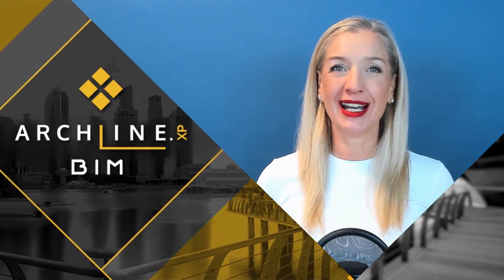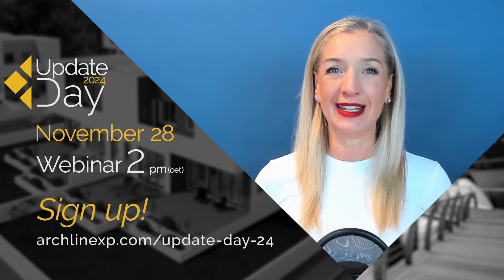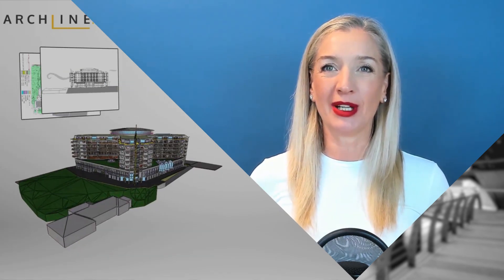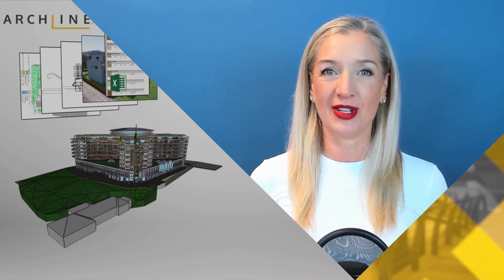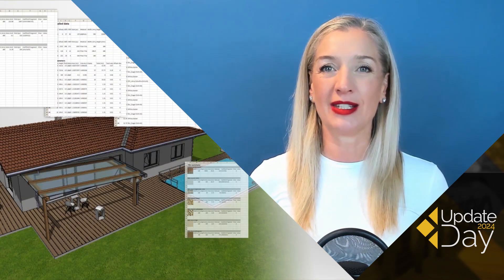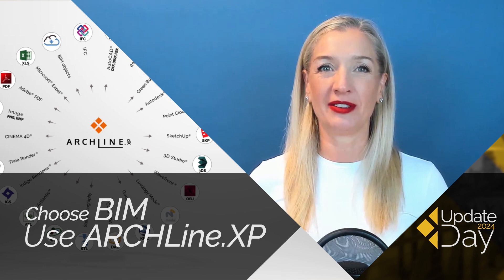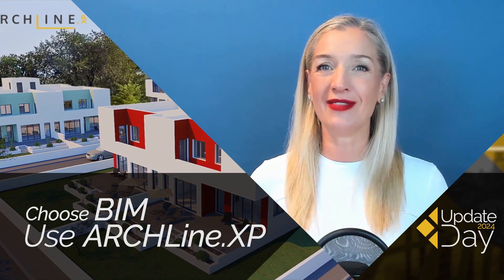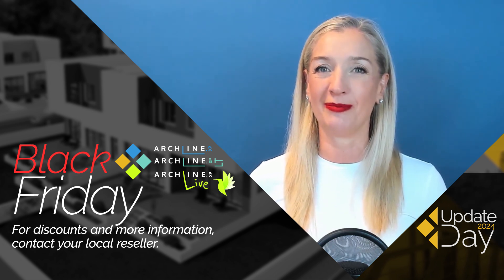Sign up for Update Day 2024!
Join us on November 28, 2024, at 14:00 CET for an exclusive one-day online event. Discover the value of BIM for modern architects and designers, and explore the latest features of ARCHLine.XP.